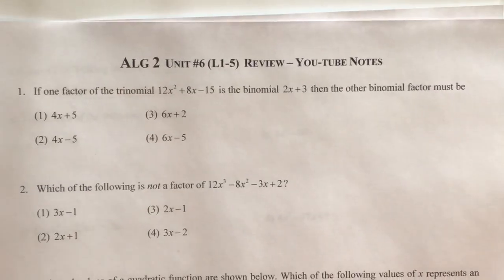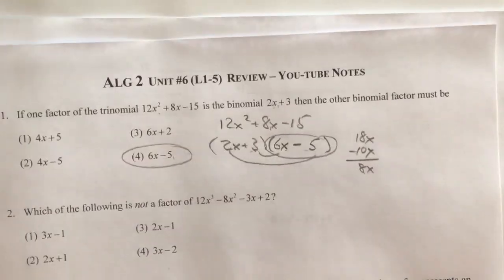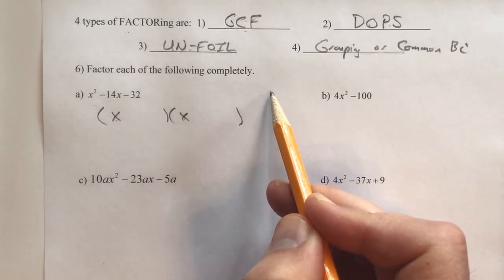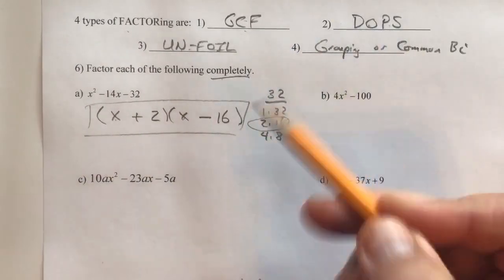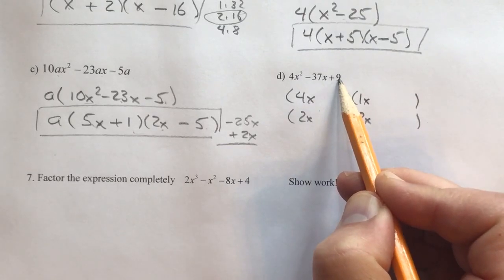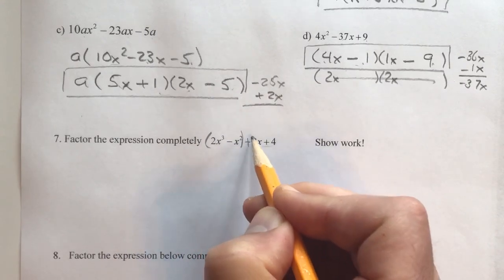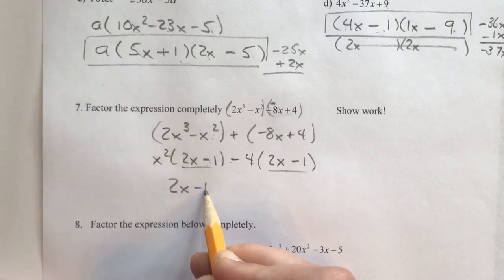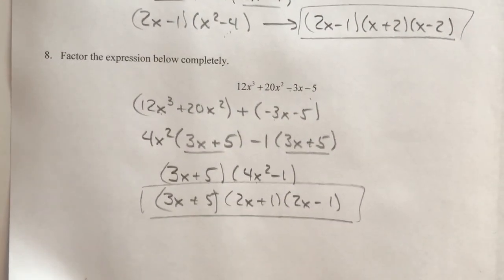Alg2 Unit6A L1-5 Review CHS